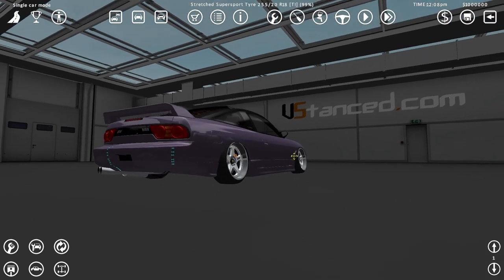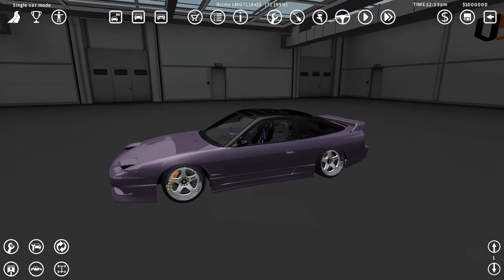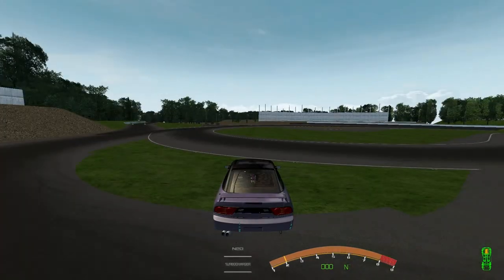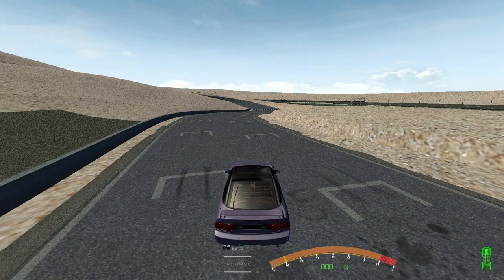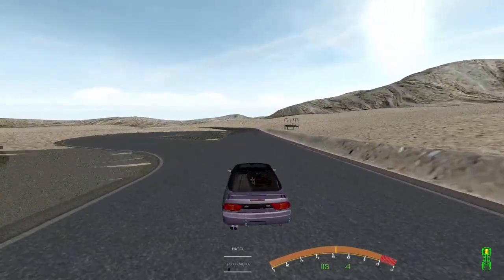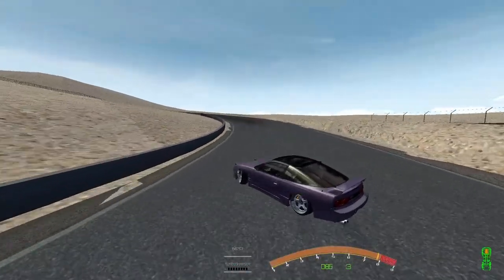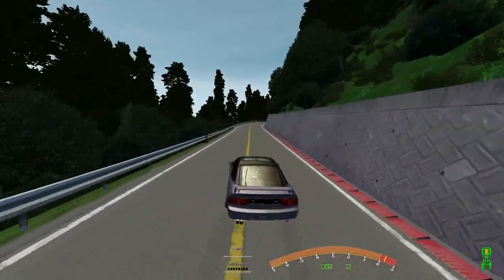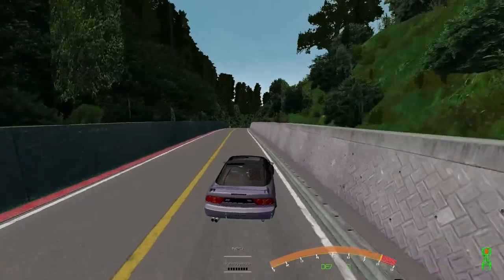SLRRJP's PERSONAL 180SX - Drifting in SLRR - EP22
►Today i take out SLRR JP's own personal Nissan 180SX. He is the maker of SLRR by SLRR JP that I've used quite a few times. And this time we won't be using SLRR Injected By Vlad but SLRR by SLRRJP!

►STEAM GROUP IS LIVE, JOIN UP!